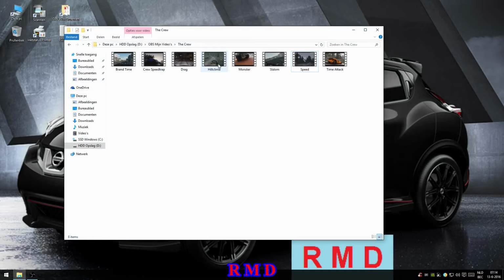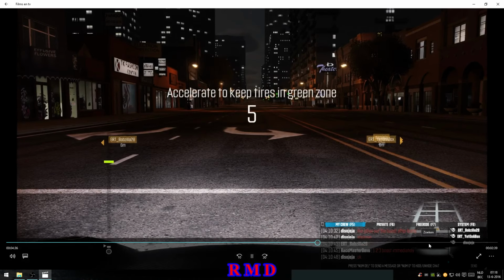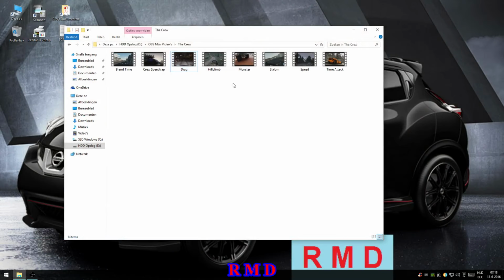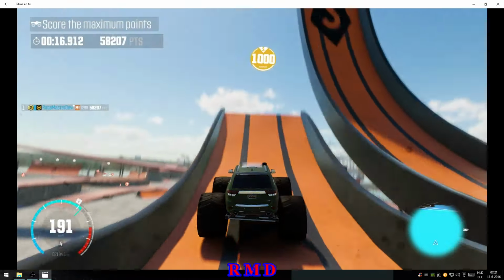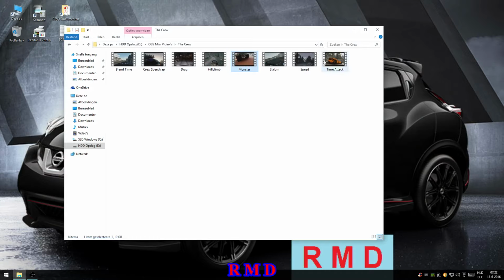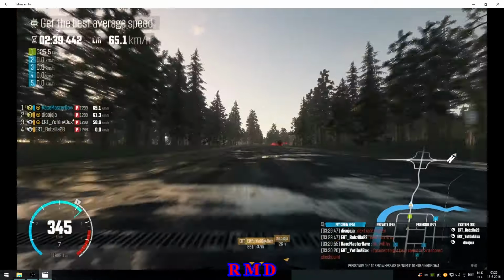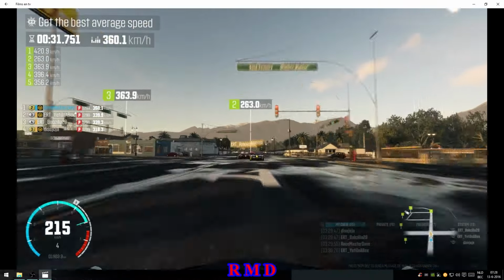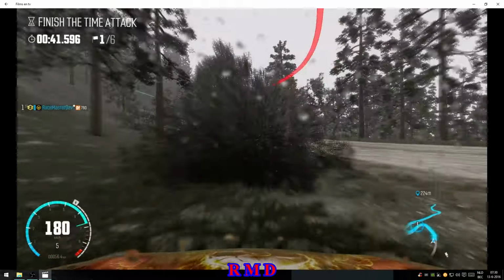The Crew - "Yosemite" SQ : First look and scores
In this video : Quickly setting the first scores in the new qualifier, which has some surprises for us, like a time attack where we have to use a drift car.